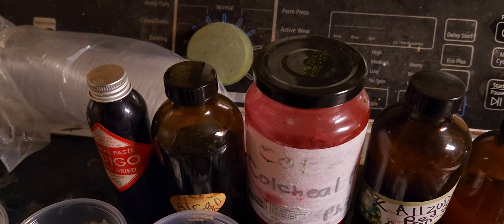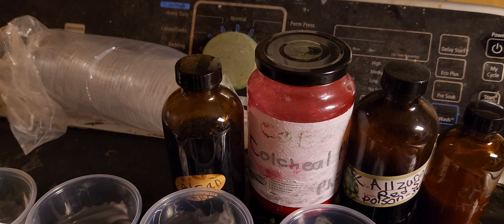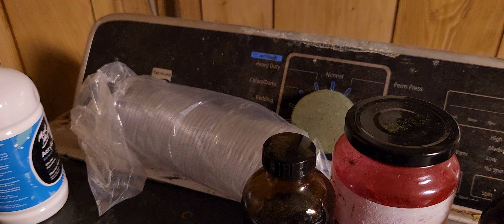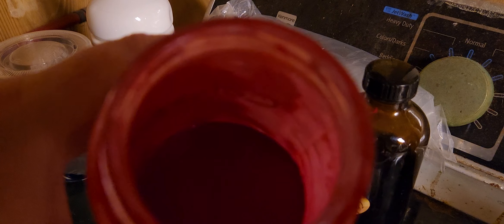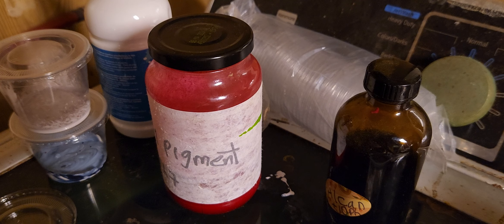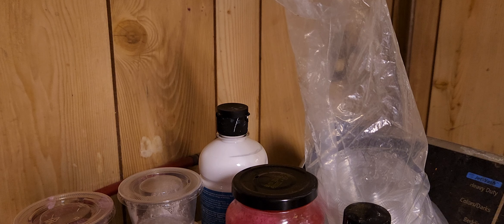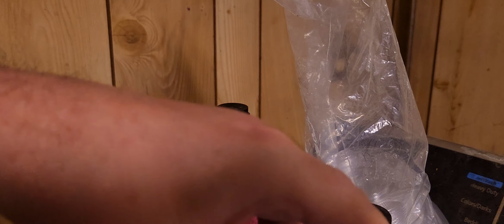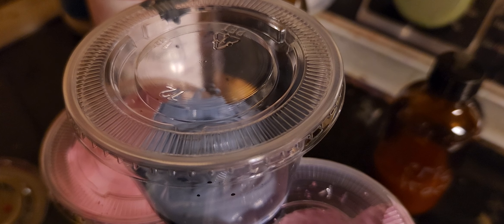Making White Titanium Acyrlic Dye Paint mixture.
I recently bought 500 ml of white titanium acrylic paint that should NOT be allowed to freeze or it will harden irreversibly into a white rock.

I used in 5 cups about 25 ml (roughly) of the paint in 5 cups. Then all I needed to do was add 2-3 ml of the appropriate dyes.

The dyes used were (Indigo paste with a tiny bit of water added to the bottle like only 5 ml) not shown, and Ethanol Alkanet dye with a weak base (Prob Ammonium carbonate solution) at a pH of 10. (This was probably the only failure of this project.), Aged and slightly gelled Red carmine bug powder extract, Alizure red s (Alcohol) solution, and last Tumeric Isopropanol extract.

Each Cup with a Lid was stirred with disposable 3 ml Plastic pippetes.

Note Acrylic normally loses moisture and dries out. Maybe Plastic cups are not ideal but i didn't have any other Jars that I could use. Moisture and high humidity are not good for acrylics!

Here is some general advice on acrylics so please read this Link if you want to work with these types of paints.